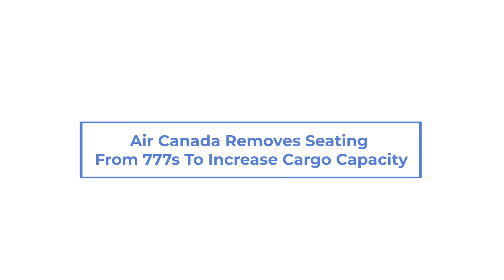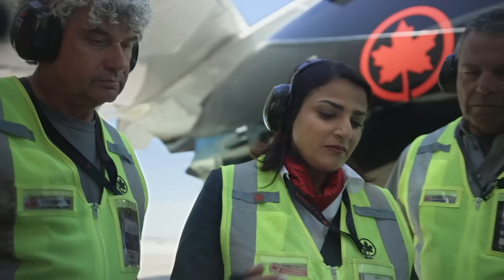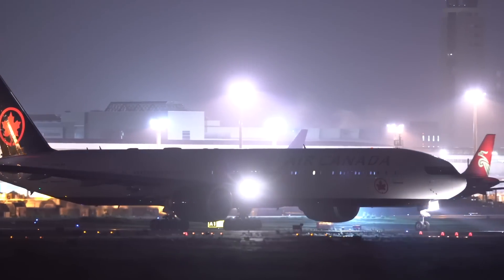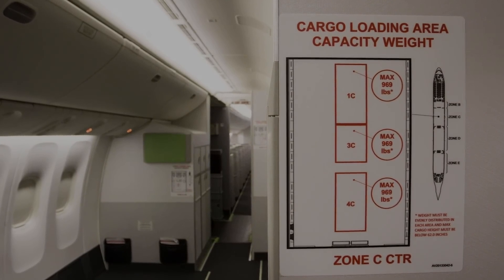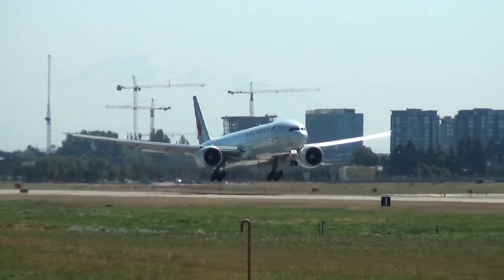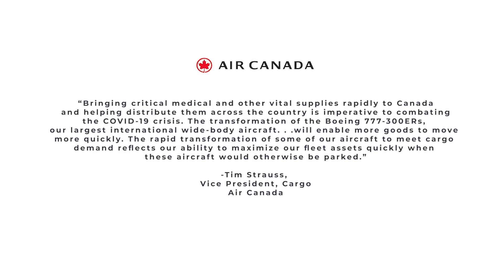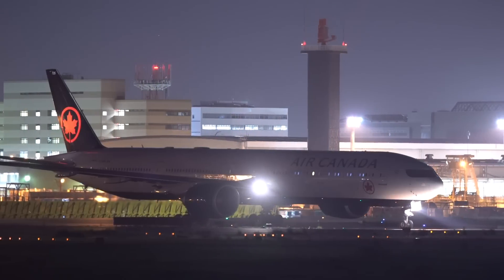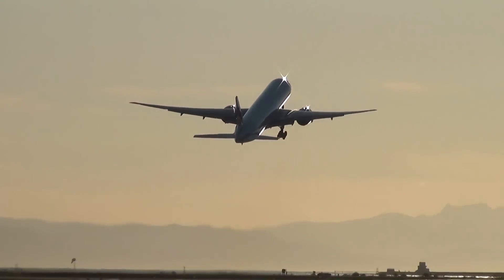Air Canada Removes Seating From 777s To Increase Cargo Capacity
Today Air Canada has announced that it is updating its fleet of Boeing 777-300ER aircraft in order to use them for cargo. The airline has already completed the modifications on one of three 777 aircraft which will be used to transport urgent medical supplies to those in need. The airline is working with its cargo branch to turn the remaining aircraft around in six days.